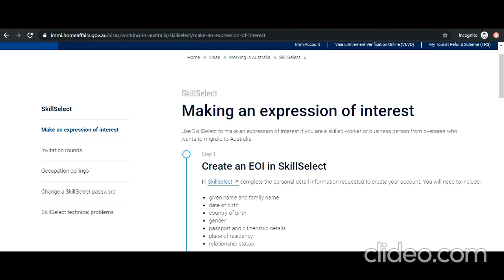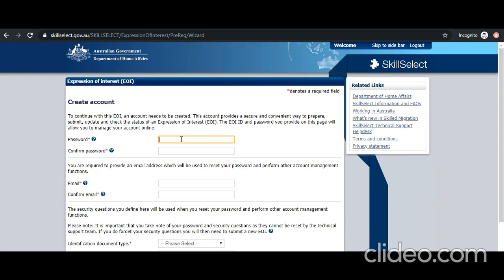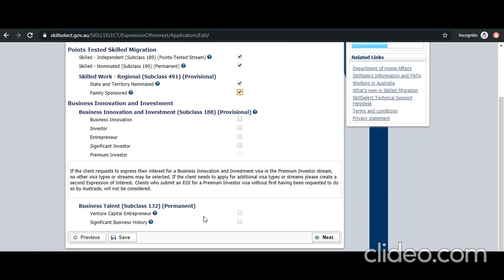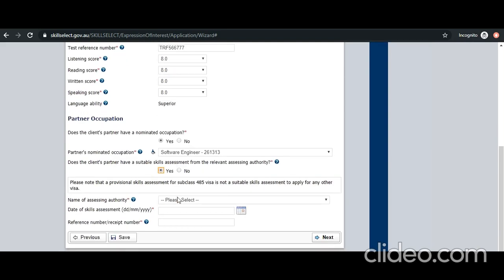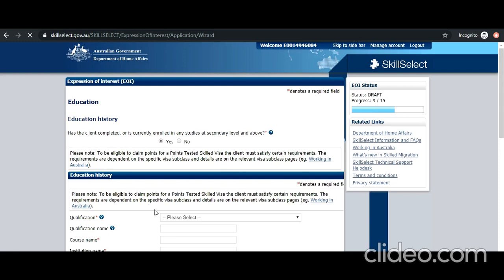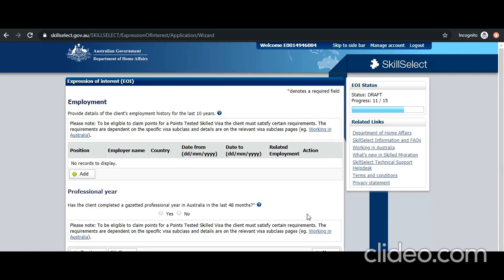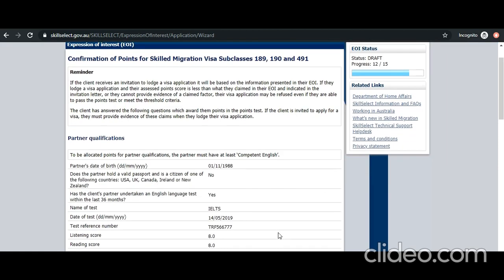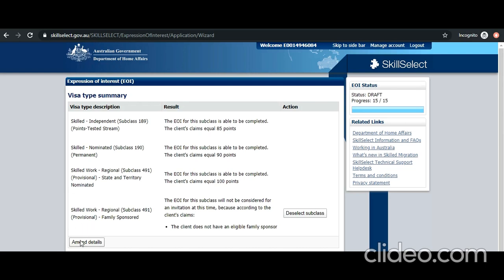Expression Of Interest Australia As Couple Under New Point system EOI Full Step By Step Information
Hello,

In this video, I have shown how to create an expression of interest for Australia PR under various categories like subclass 189, subclass 190, subclass 491 as a couple under the new point based system . IF you want to see how to create a skill select login refer this: